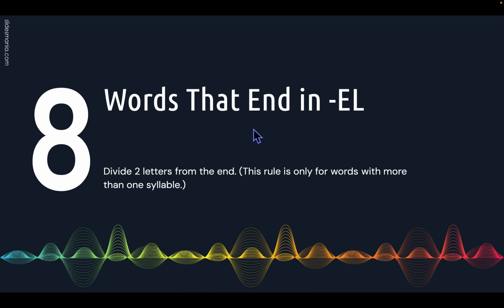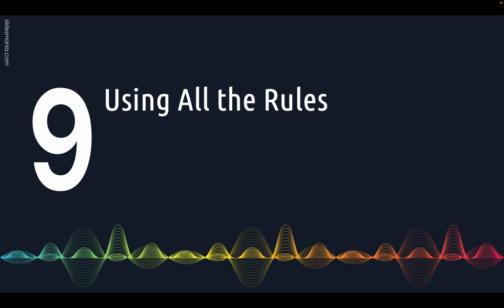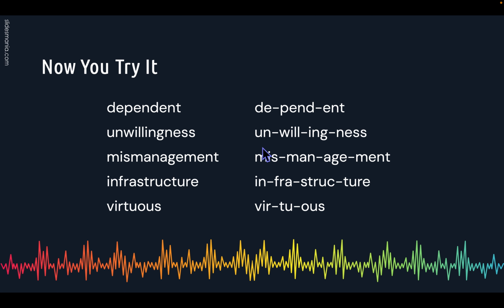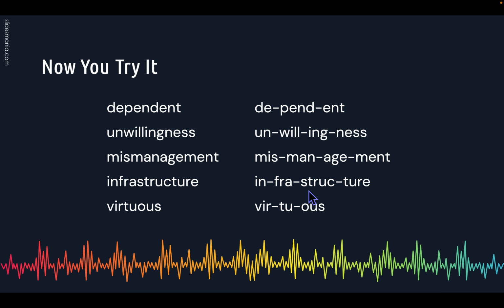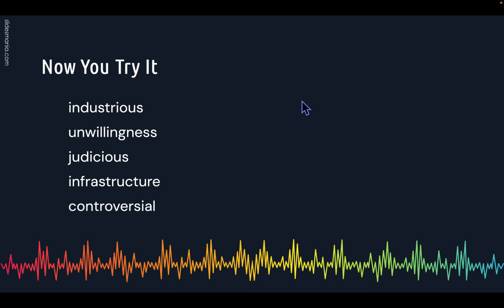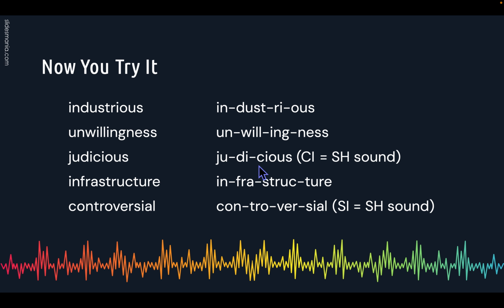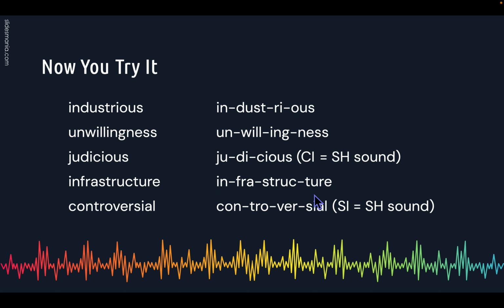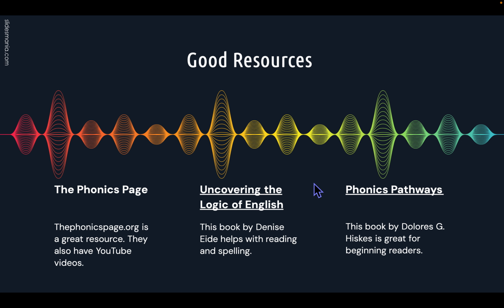Syllable Division Bootcamp: Rule 8 - Words That End in -EL (2nd ed)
This is the 2nd edition of my Syllable Division Bootcamp. I have added additional clarification to rules 2 and 6.

Learn all eight syllable division rules to make reading long English words easier.

Knowing how to divide words into syllables is the best way to move past the 4th grade reading slump. It's also the only way to be able to read long, unfamiliar words such as drug names. Learn these eight rules to help your children improve their reading skills without having to pay an expensive tutor.

learn to read, learn to read phonics for kids, learn to read with phonics, syllable division rules